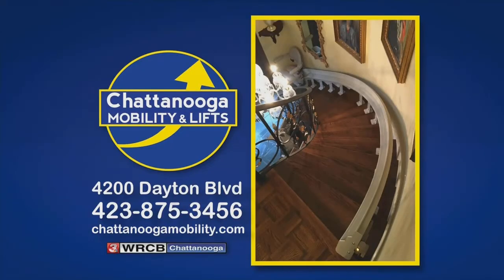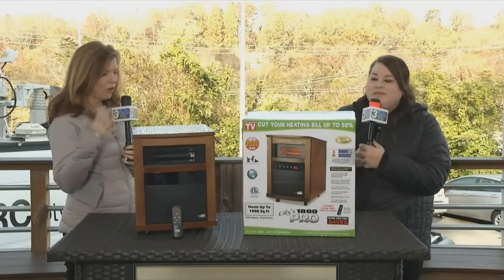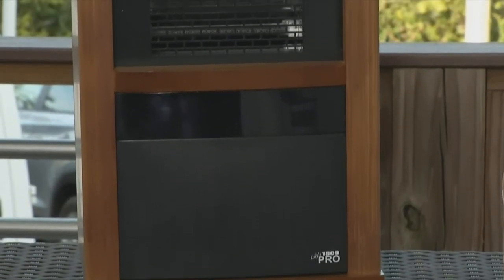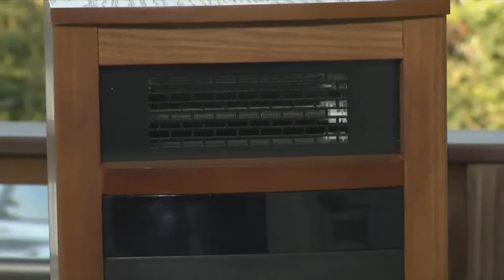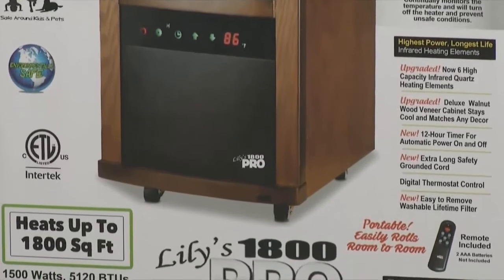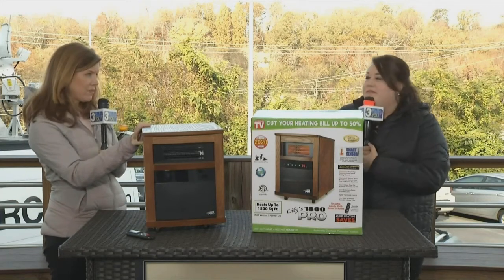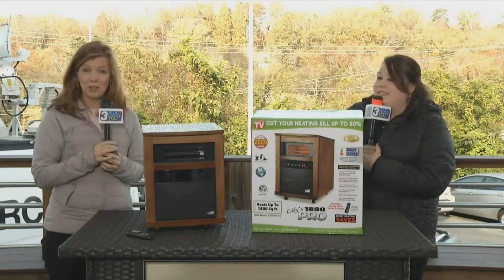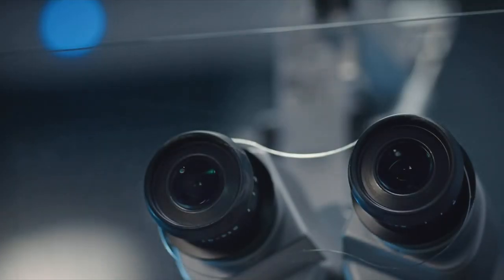3 Plus Your Life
Lily's TV Items has new heaters in stock just in time for these cold winter days.